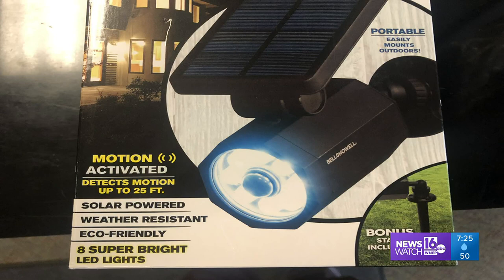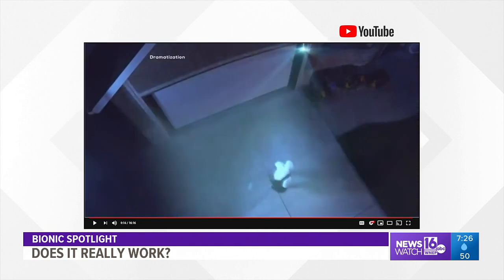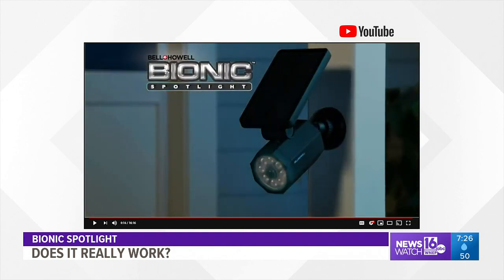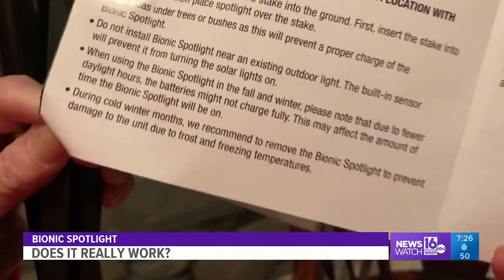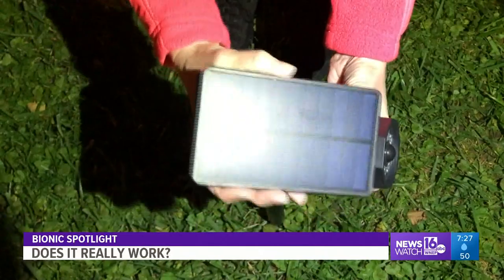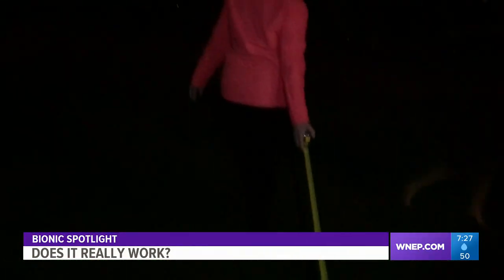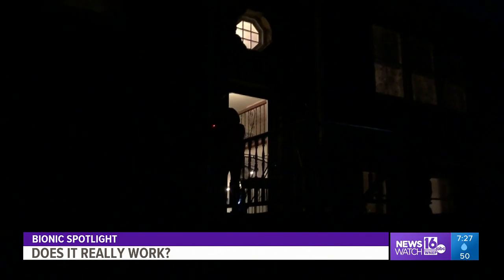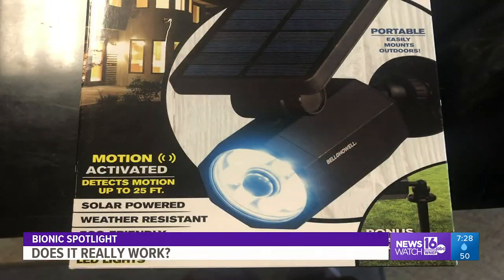Does It Really Work: Bionic Spotlight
The product is a solar-powered spotlight that turns on automatically when it detects motion, up to 25 feet away.